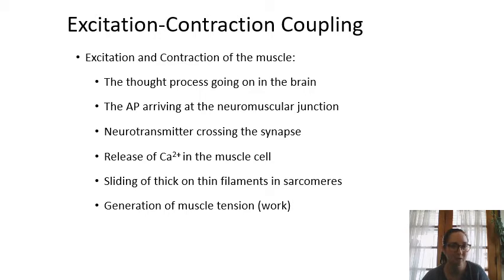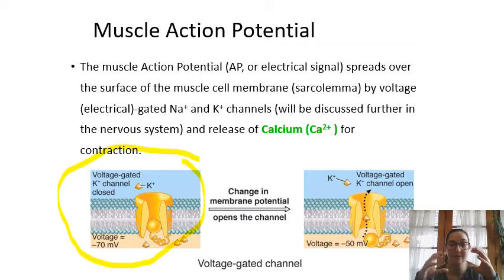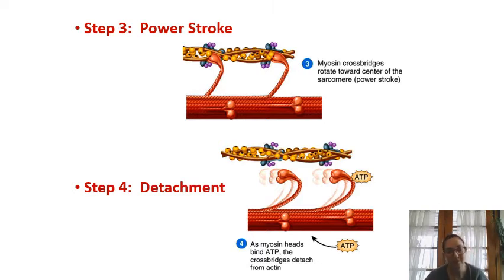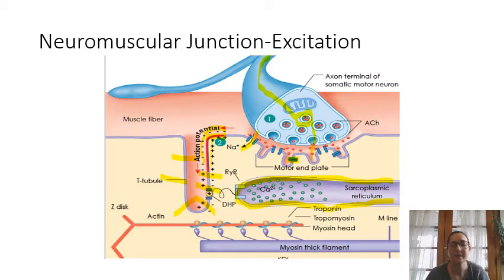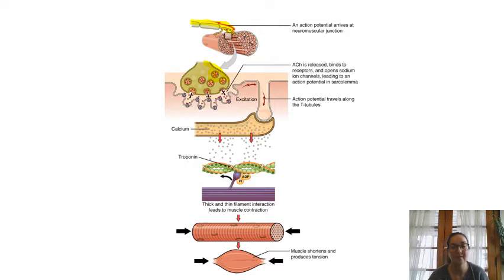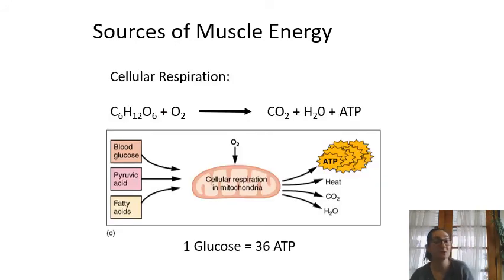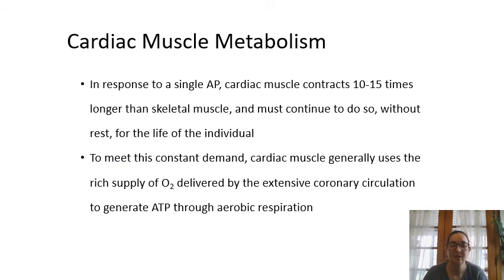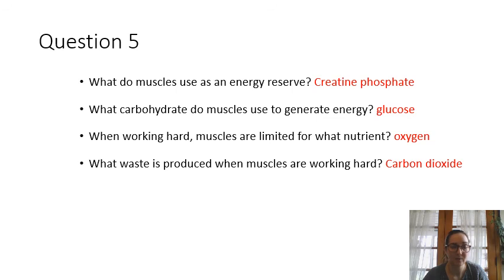A&PI Unit 4-2 narration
Excitation-Contraction Coupling and Muscle Cell Metabolism